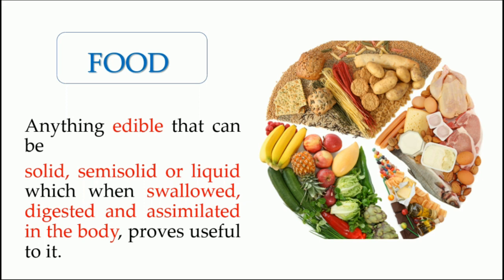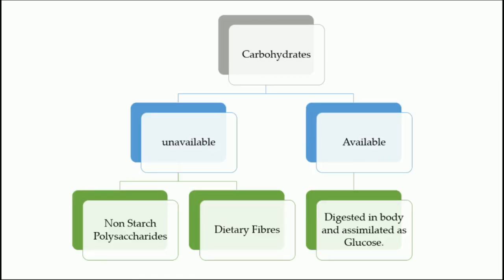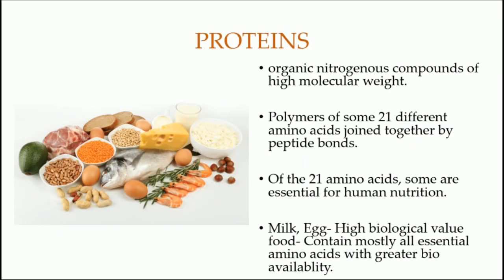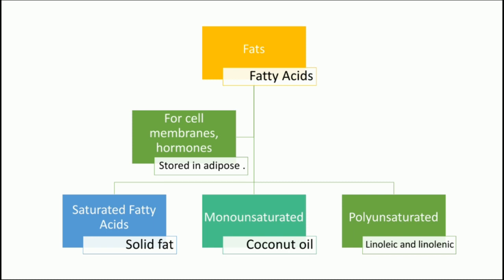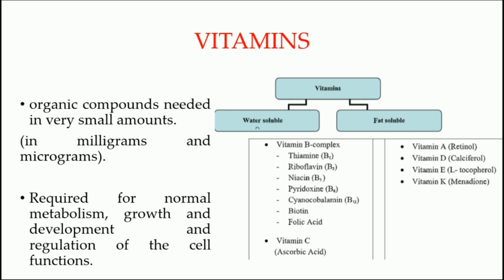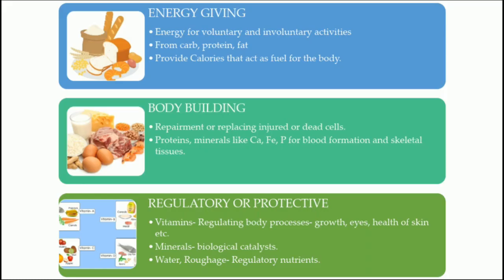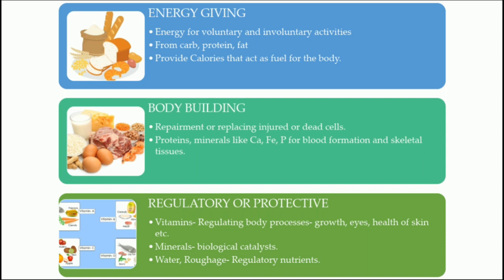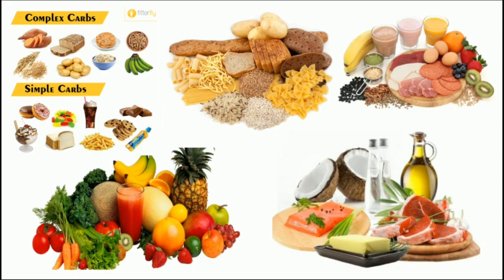Lecture 4 Components & Functions of Food | Food Fundamentals | Net-JRF, BHU, CFTRI, ICAR, B.Sc. M.Sc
Food : Components and Functions. An important and basic topic of food technology for all exams.

Here, from these links you can buy the most recommended books for FOOD TECHNOLOGY ( LATEST EDITION).
These books will help you in your college studies, entrance exam and various competitive exams of Food Science and Technology.

1. FOOD SCIENCE by NORMAN N. POTTER

2. Food Facts and Principle by N Shakuntla Manay

3. Food Science by B Shrilakshmi

4. Outlines of Dairy Technology by Sukumar De

5. Food Microbiology by William Frazier

6. Introduction to Food Engineering by R. Paul Singh and Heldman

7. Objectives Food Science by Sanjeev Kumar Sharma

Stay tune for more such lectures.
Happy Learning!